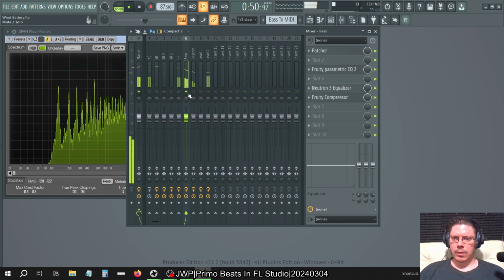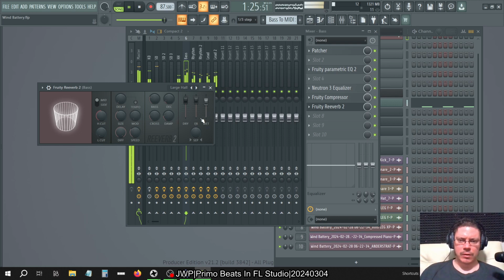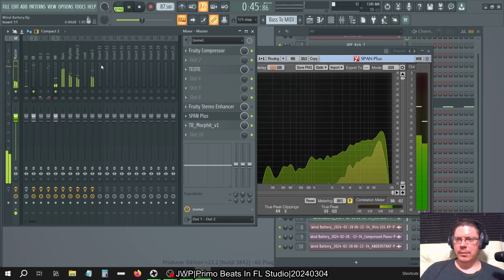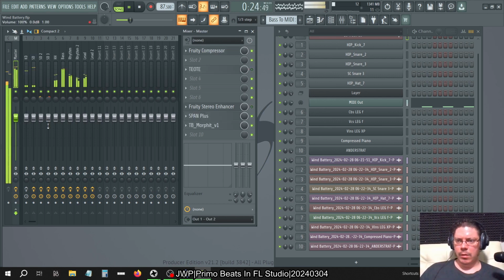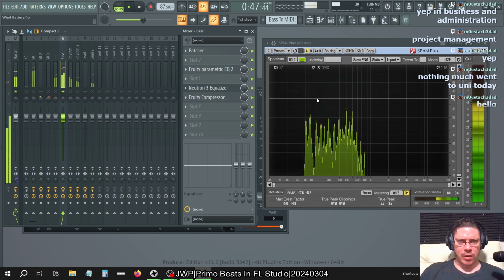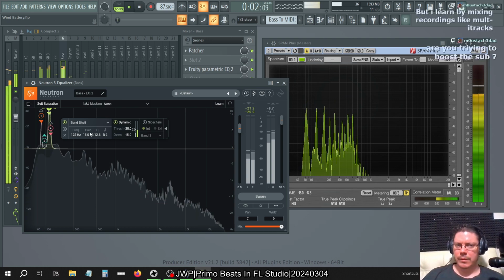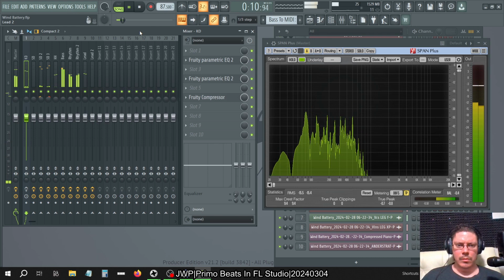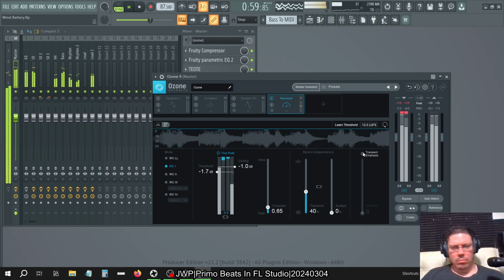Mono Bass Control & A Bit Of Stereo|JWP|FL Studio|20240304